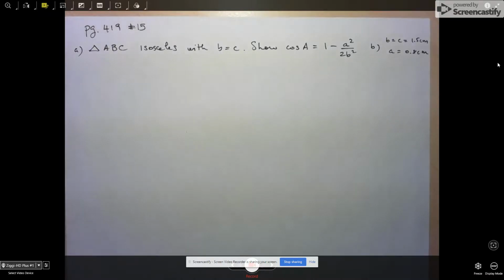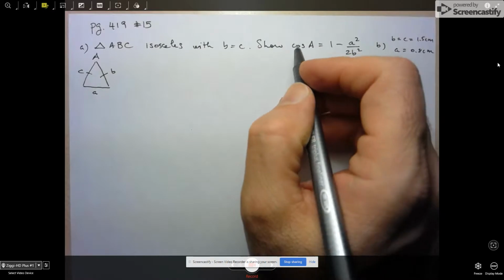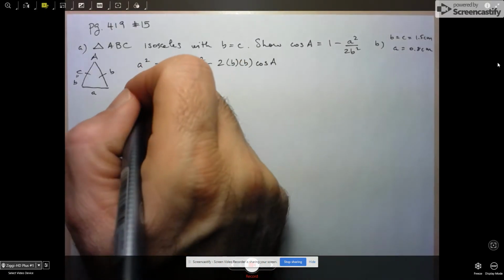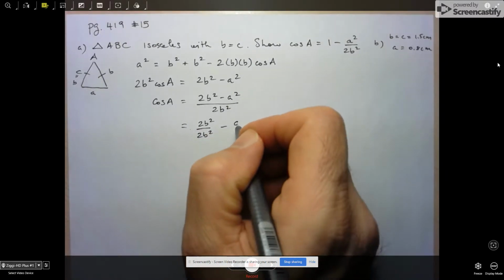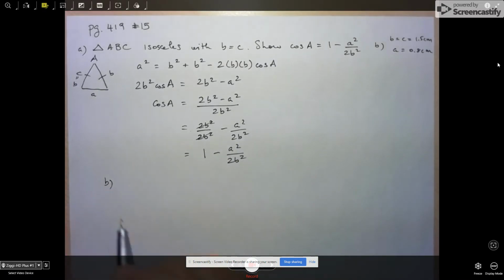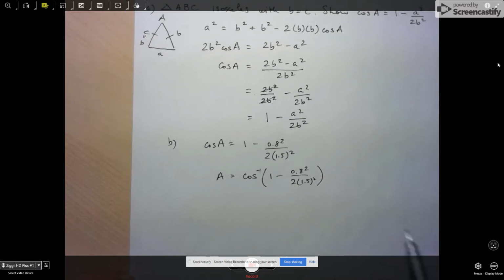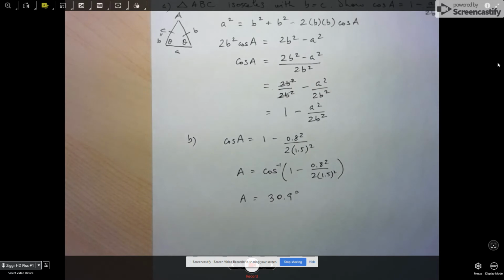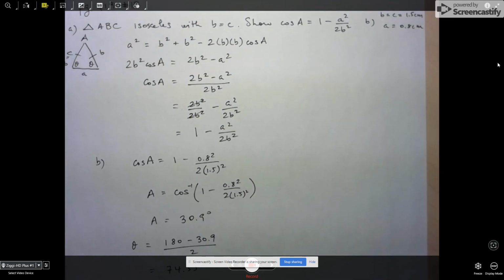MPM2D pg 419 # 15